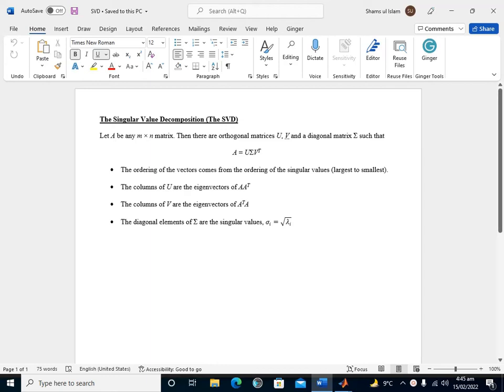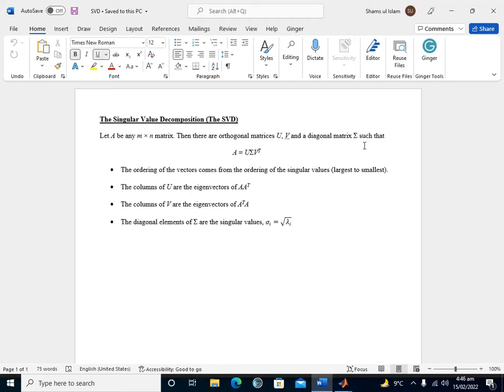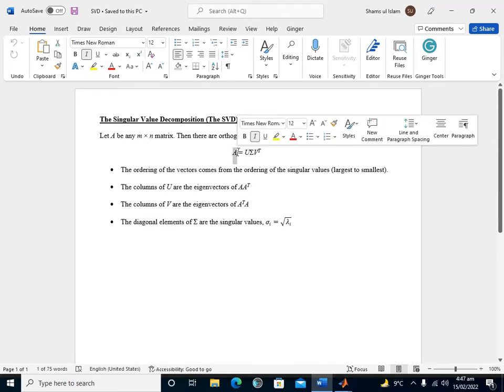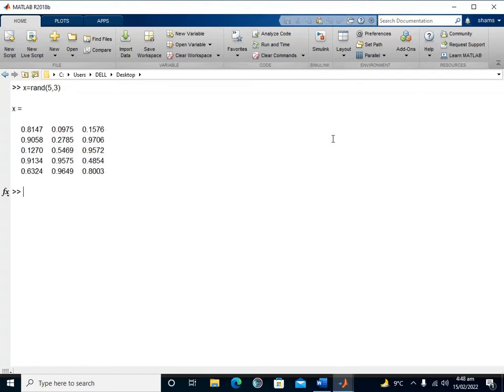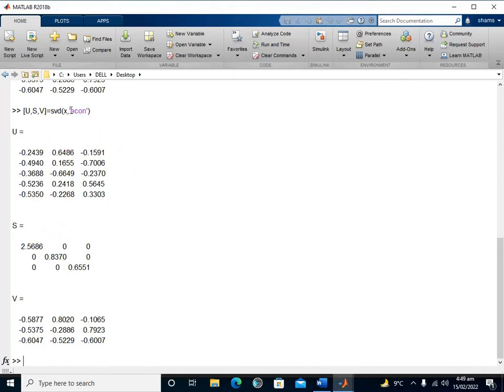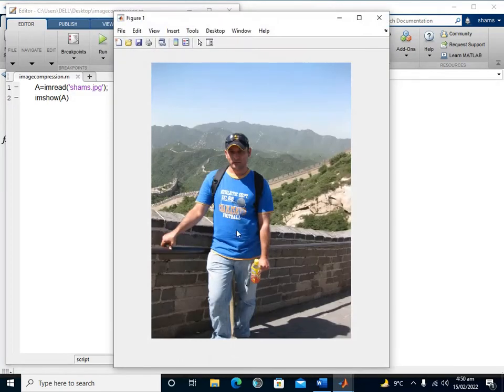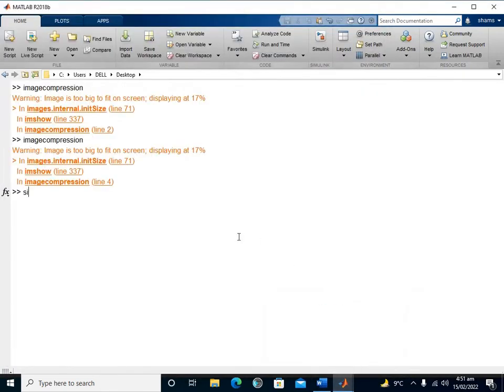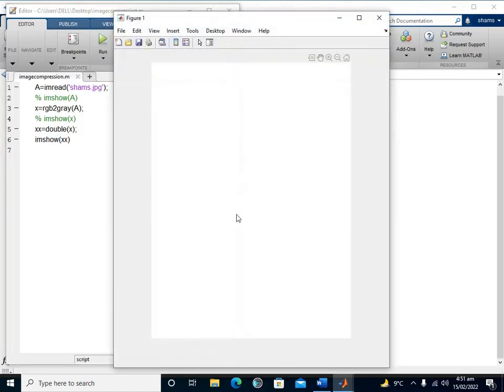Image Compression Using SVD Matlab Command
In this tutorial, we will discuss how to use the important MATLAB command svd for image compression.